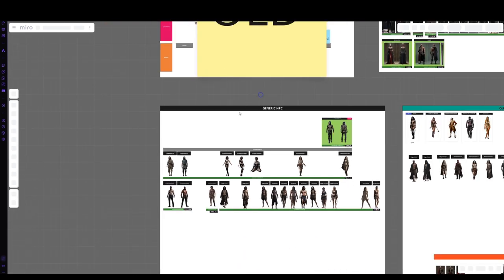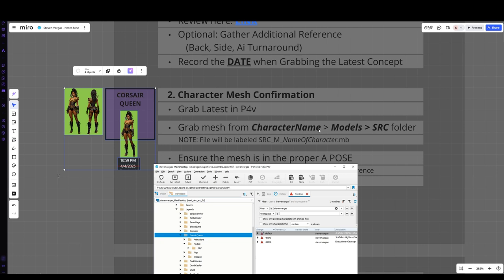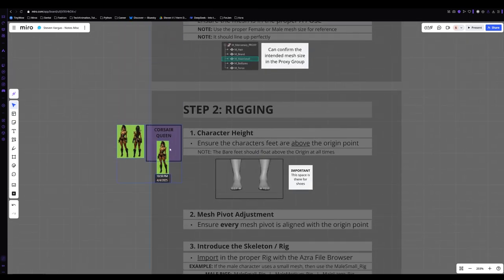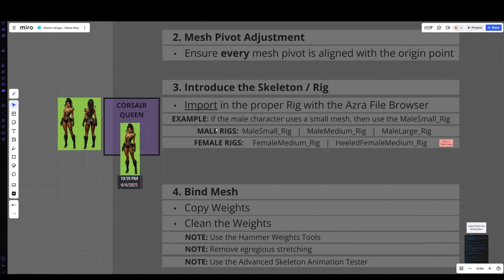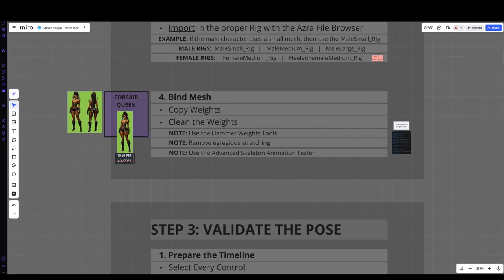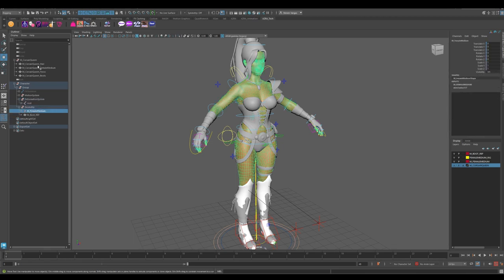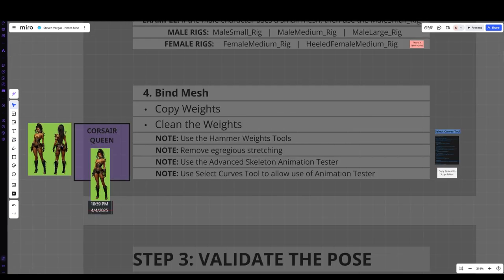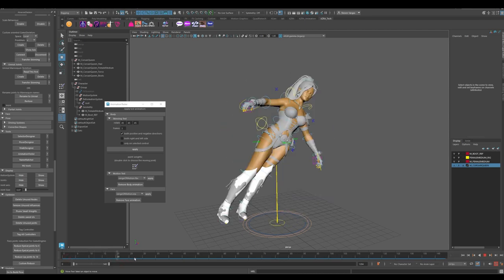Pose Validation Tutorial Part1